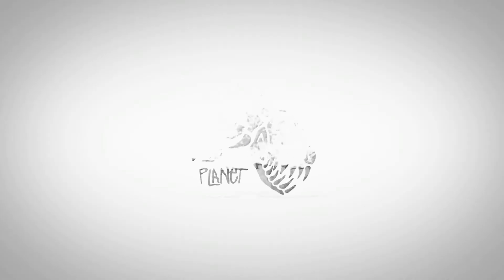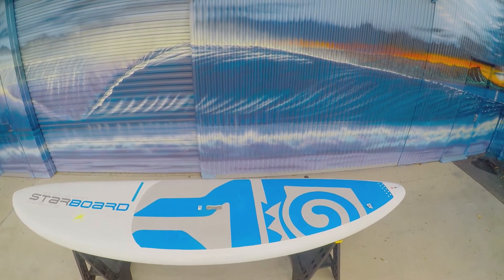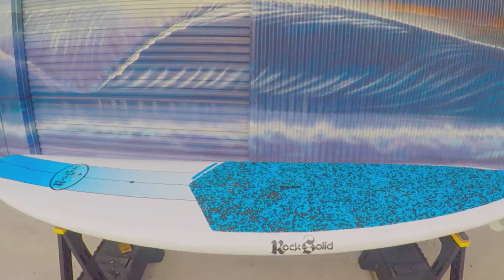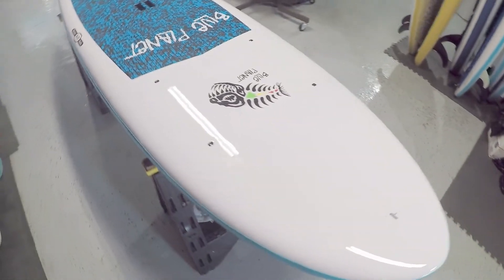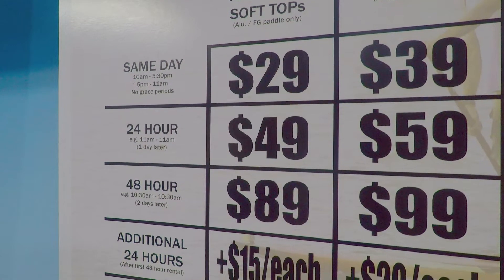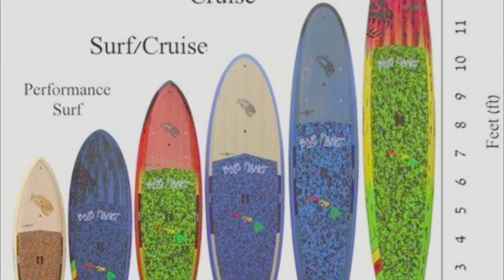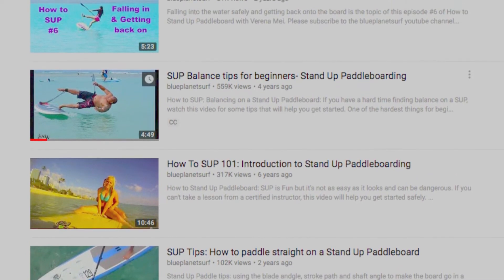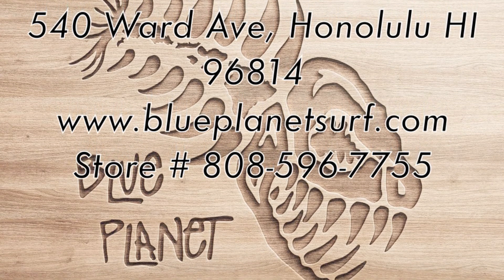Blue Planet Surf's Rental Program Explained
Want to start Stand Up Paddle Boarding? Searching for the best place to start? This is your moment! Right here, right now, learn all the information you need for Blue Planet's Rental Program. Including prices, available board sizes, rental credits, and more!

We've got dozens of boards available for you to choose from, but which one is right for you? Let our experts show you how EASY it is to rent a paddle board today, so you can start enjoying the open water right away.

No matter whether your brand new to SUP ing, or your an avid paddler, Blue Planet Surf has all the gear and expertise to make your renting experience as smooth as butter. While your at it, be sure to browse through our rental board list, available on our website, under the $99 Board Reservation tab. There you will find a current detailed list of all our boards available for rent. Including Blue Planet, Starboard, SIC, Kazuma, Rock Solid, Jimmy Lewis & MORE!

Enter to win a Blue Planet Stand Up Paddleboard package by joining our mailing list:

Blue Planet Surf - Hawaii's SUP HQ
540 Ward Ave.
please call us during open hours from 10 am to 6 pm Hawaii Time
Find Paradise

Aloha!